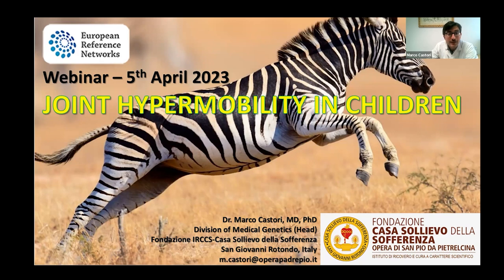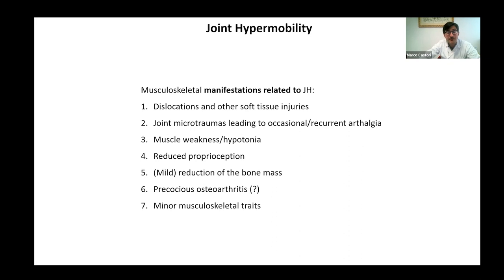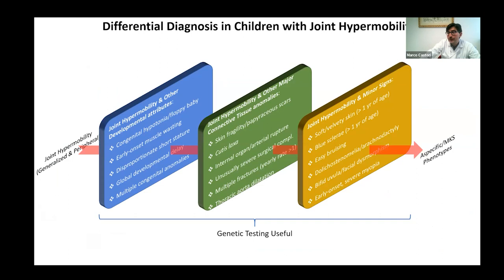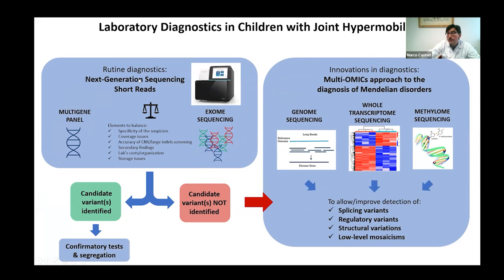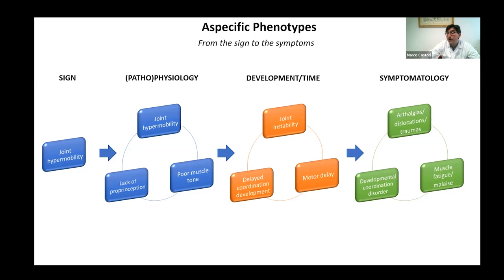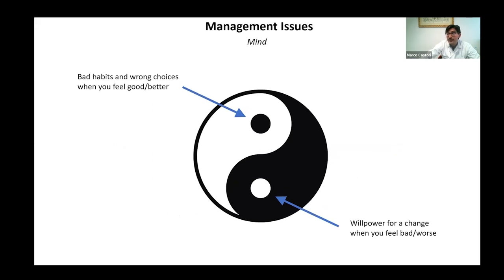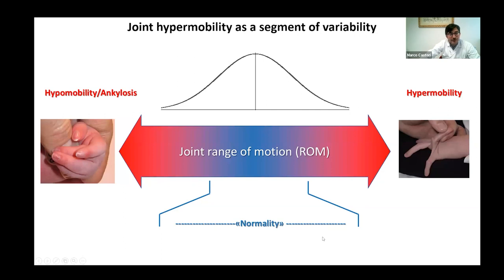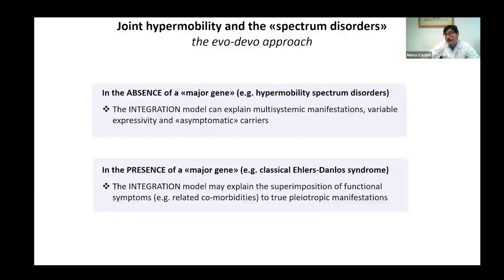Joint hypermobility in Children: how to approach, how to diagnose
Short description
In its firt part, the webinar summarizes general concepts of joint hypermobility and its relationships with growth and development. A broad classification of types of joint hypermobility in pediatric patients is presented in order to guide the audience in focusing on the most relevant ones for further investigations. Details on the differential diagnosis of conditions presenting joint hypermobility in children and on the diagnostic workflow, mostly focused on the clinical molecular laboratory, is also reported. The presentation ends with some pills on the management of children with joint hypermobility.

Speaker:
- Dr Marco Castori is the Chief of the Division of Medical Genetics at the IRCCS-Casa Sollievo della Sofferenza Hospital in San Giovanni Rotondo (Foggia, Italy). He is a Clinical/Medical Geneticist and obtained his PhD with a project on the Ehlers-Danlos syndromes and related disorders. Joint hypermobility and hereditary connective tissue disorders are his major research topics. Additional research focuses include intellectual disability/multiple malformation syndromes and hereditary skin disorders. Marco Castori is a Member of the Medical and Scientific Board of the Ehlers-Danlos Society.